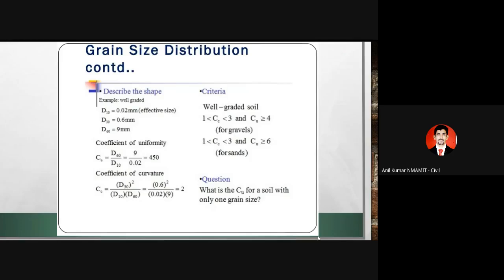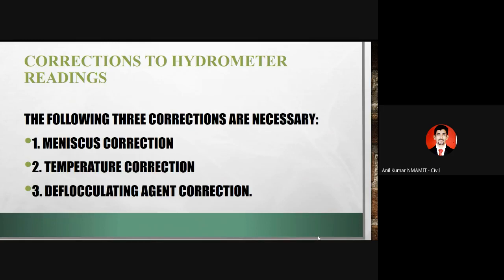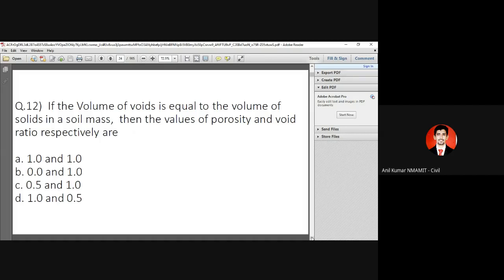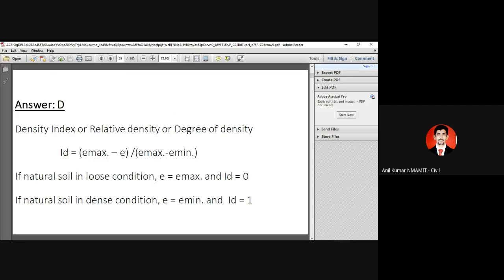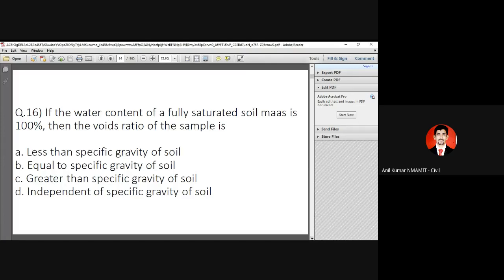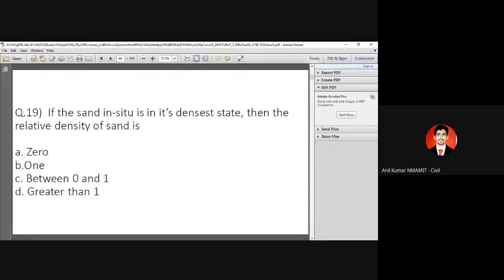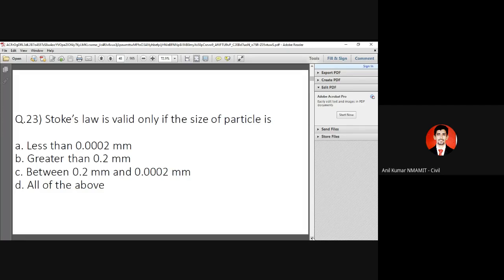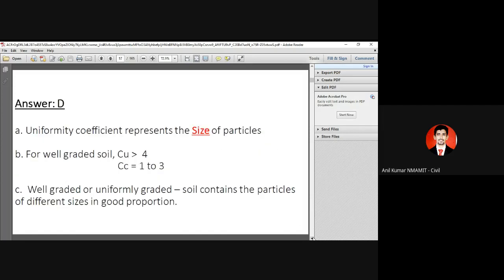GATE CIV Geotechnical Engineering Grain size distribution, Sedimentation Analysis, Correction , more